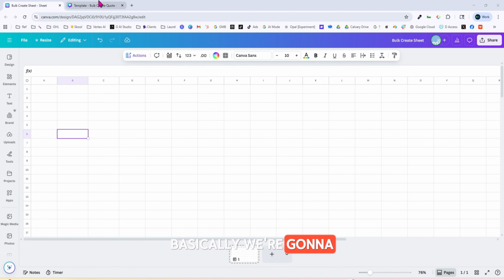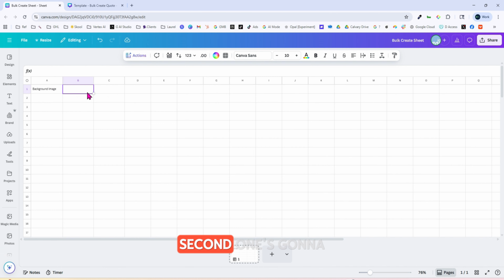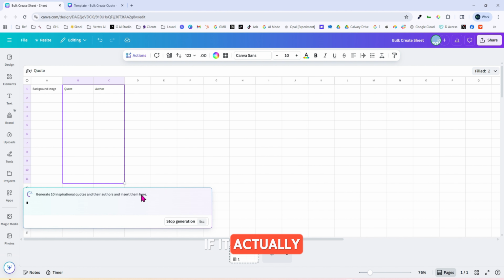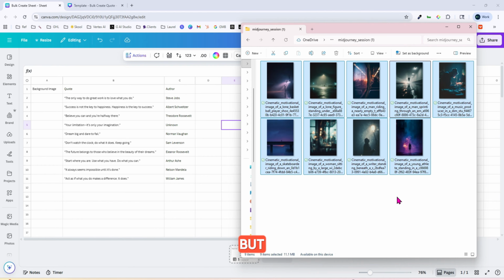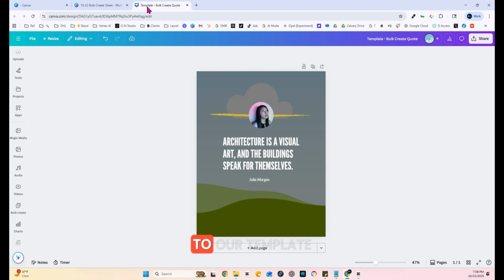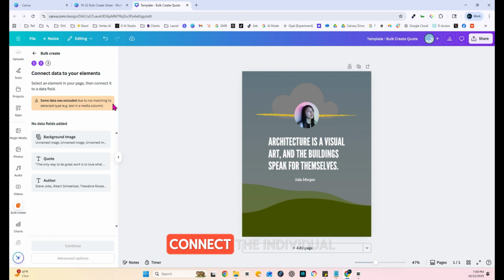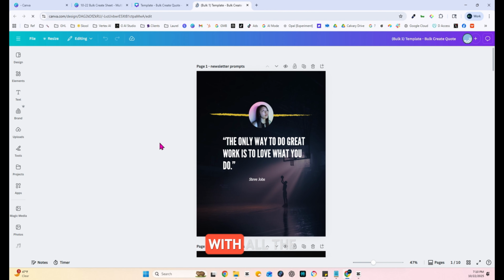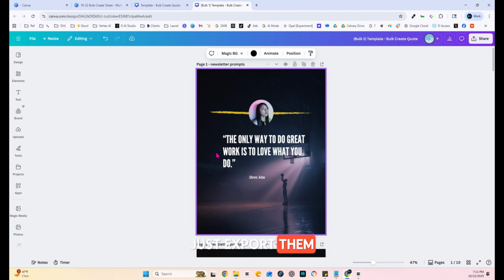How to Use Canva Bulk Create with Different Images & Text (Easy Tutorial)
I made this video for a Facebook group and thought I'd upload it here also.

In this step-by-step video, I'll show you the "missing" piece: how to use Canva Bulk Create with **both different text AND different background images** for every single design.

Stop making graphics one-by-one! We'll build a template and automatically populate it with unique background images, quotes, and authors using Canva Sheets. This is the complete guide to automating your design process.

This method is perfect for creating:
✅ Social media graphics with unique backgrounds
✅ Inspirational quotes with varied images
✅ Product mockups with different photos
✅ Any design that needs both text and images changed in bulk

⏰ TIMESTAMPS:
00:00 - Intro: The Problem with Most Bulk Create Videos
00:39 - How to Start with Canva Sheets
01:25 - Using Magic Write to Generate Quotes & Authors
02:15 - **The Key Step: How to Bulk Add IMAGES to Your Sheet**
03:44 - Finding the "Bulk Create" App in Canva
03:57 - Connecting Your Canva Sheet Data
04:20 - **Connecting Data: Linking Your Image, Quote, and Author**
04:57 - Generating 10+ Unique Designs (With Different Images!)
05:25 - How to Edit & Export Your New Designs

If you were stuck trying to get different images on each design, I hope this solved it for you!